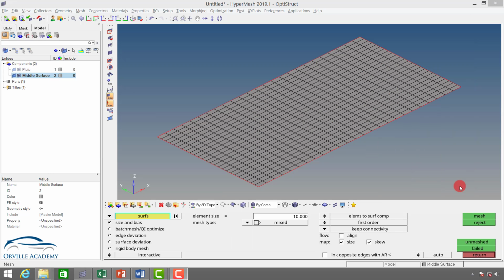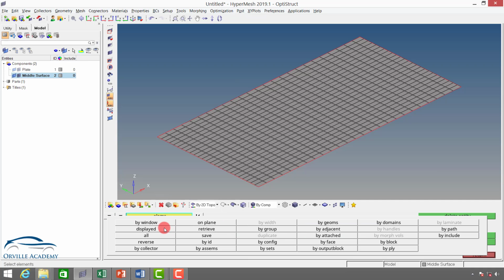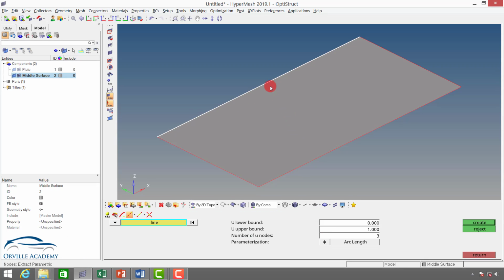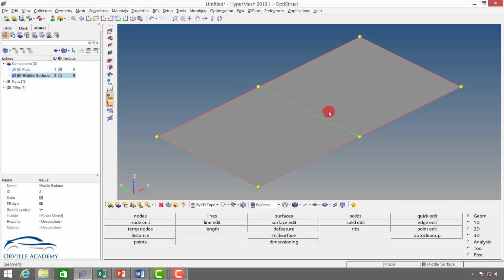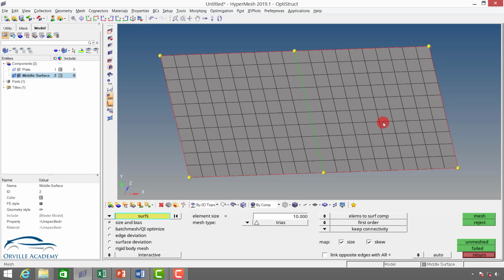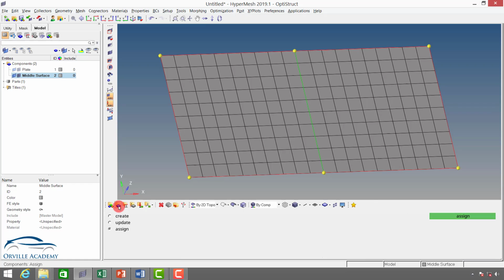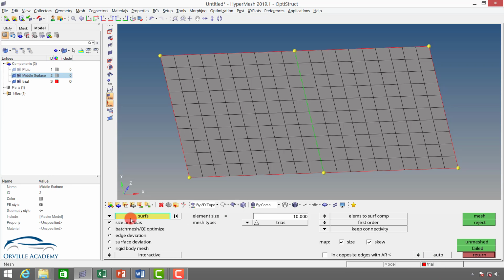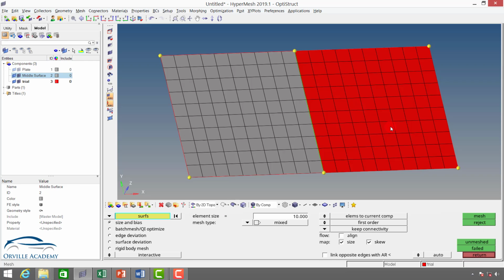Hypermesh - Automesh_02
Join the Complete Altair Hypermesh and Optistruct course on Udemy using following link